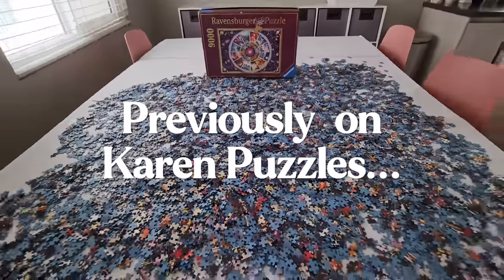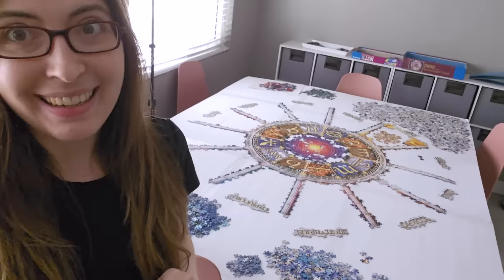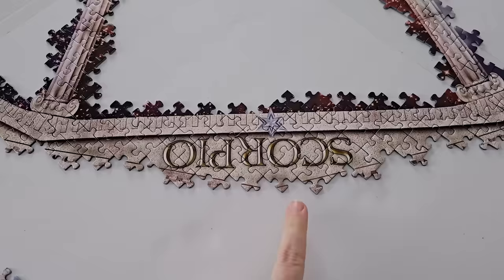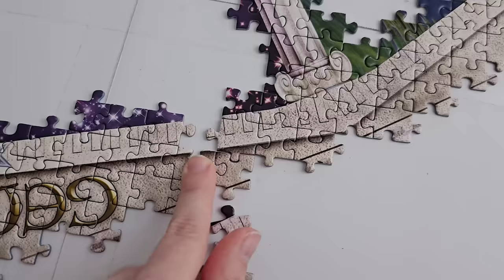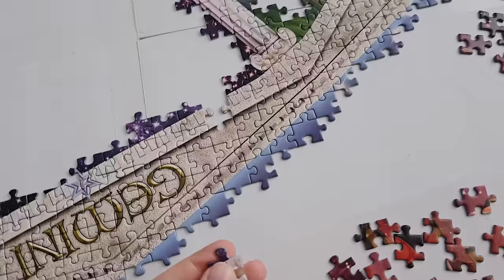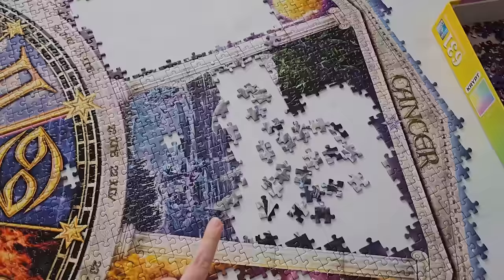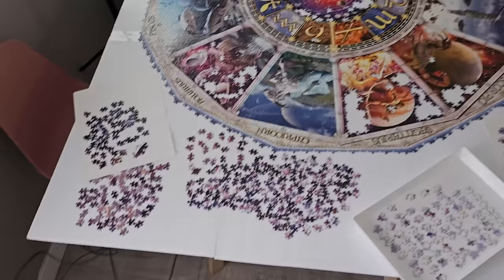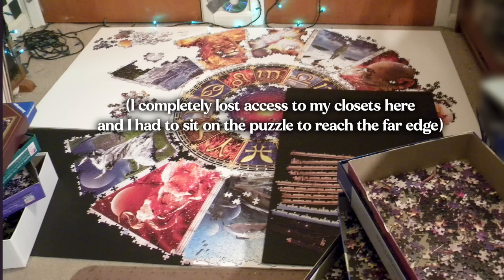This 9000 piece puzzle is so unbelievably easy (Astrology Puzzle Part 2)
My second puzzle Gradient Cascade is available now!

STARTING MY NEXT 9000 PIECE PUZZLE - (Astrology Puzzle Part 1 of ?)

Music from Soundstripe:
FHOQG9LHNKHLQY1R
LSRN69JO1WPSOLKK
H8H5RHUIPAWN0HNE
GRPQHNS8JWILNR8H
PWFAE6QIJ9Z7OR2S
WMM0BZKRVRBFFPUG
6FZJBLVBA7JHZVFT
Q5X3RK009PNLI6IM